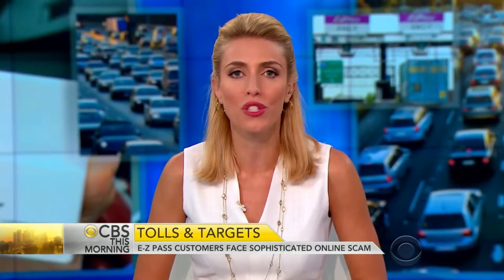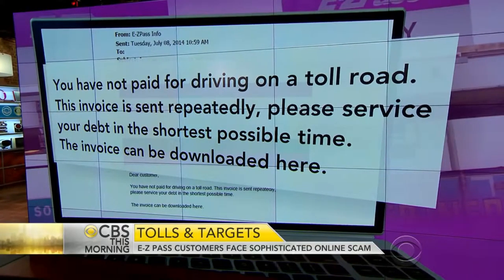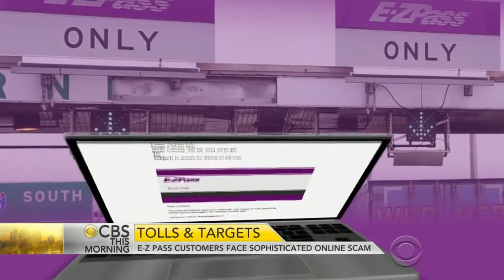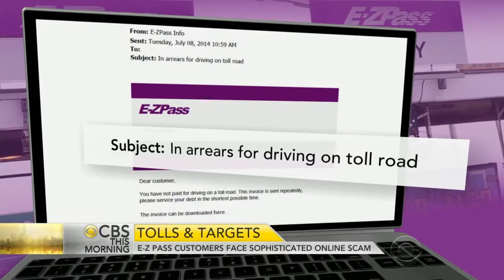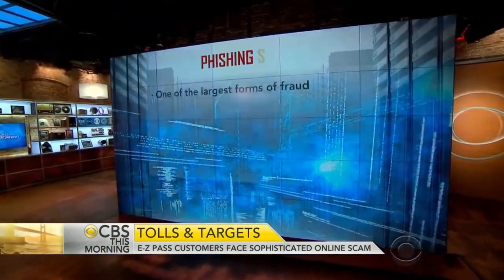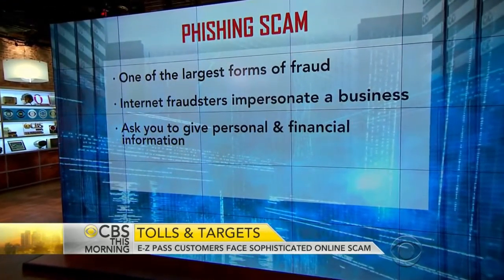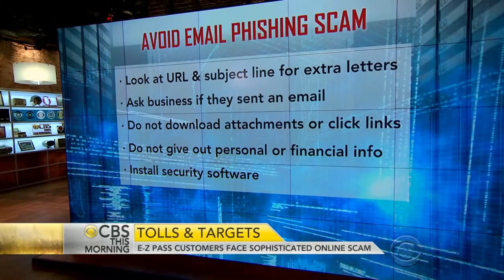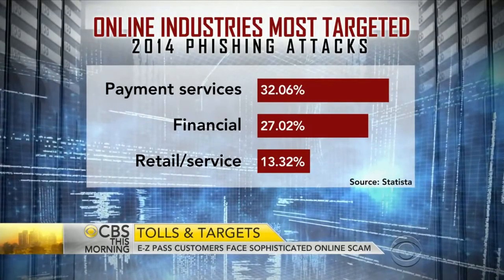TechDiveTV A Day in the Life Episode 94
This episode of A Day in the Life talks about a new scam to separate you from your money and possibly your identity as well.  If you have or use an EZ-Pass, you could be a victim.  Even if you don't have one, it could get you.  Today we go to CBS News to find out more.